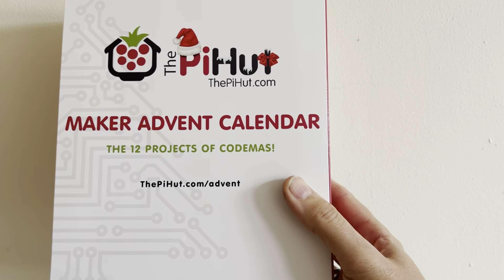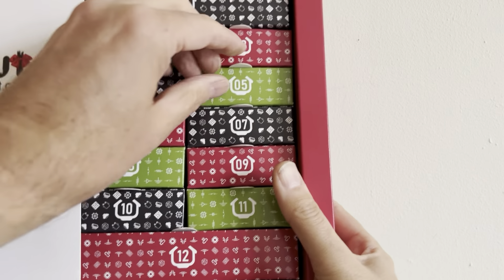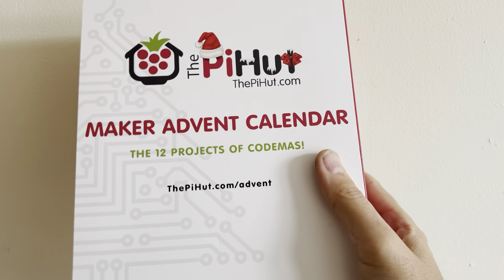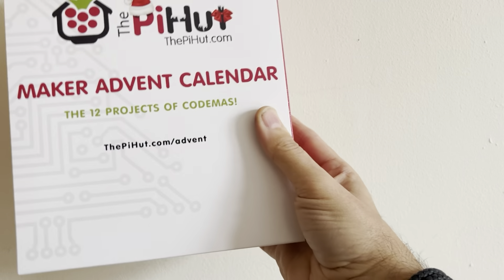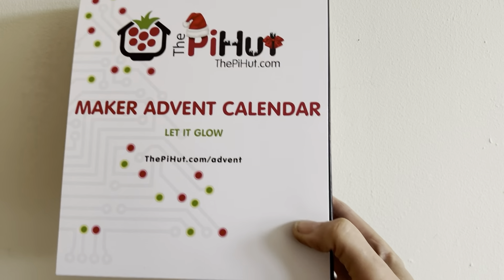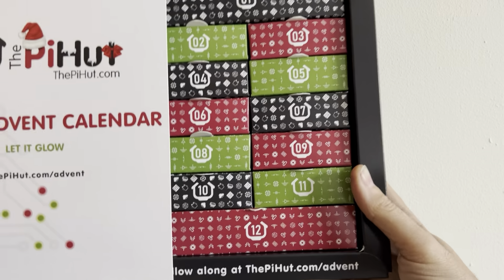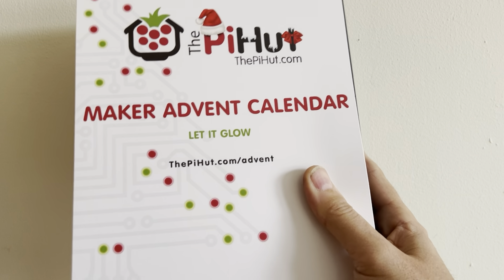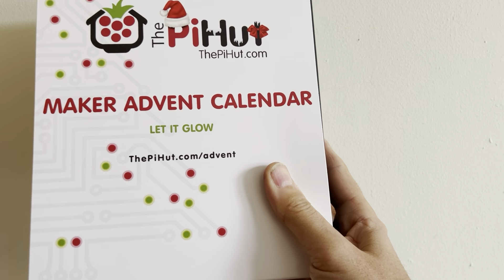PiHut's Makers Advent Calendar 2023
It’s back! A quick overview of the PiHut 2023 Makers Advent Calendar. Read more on it here: